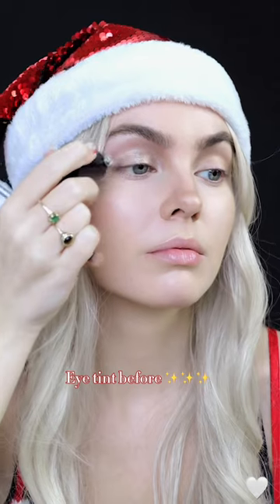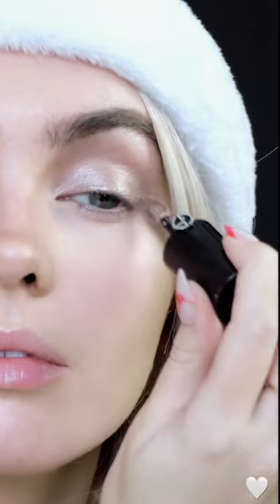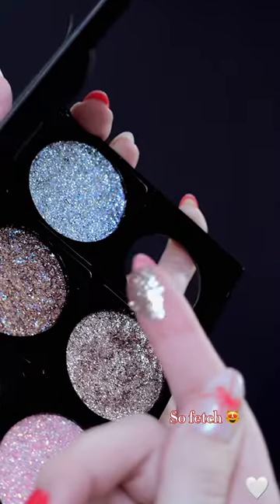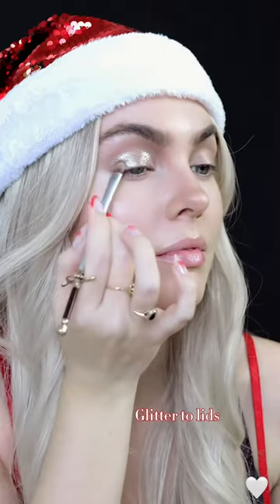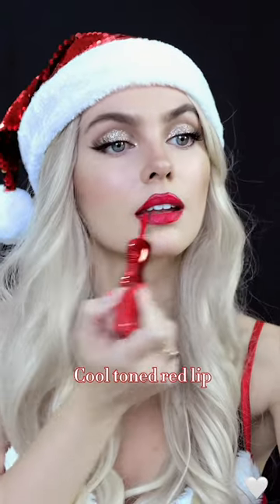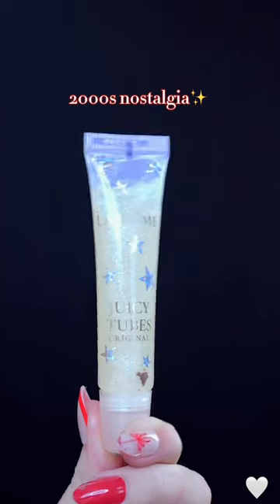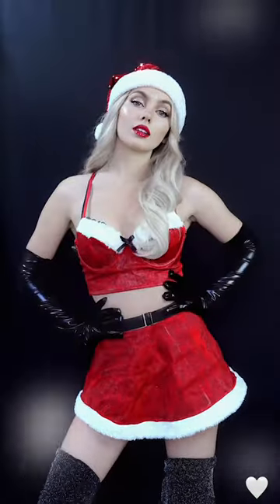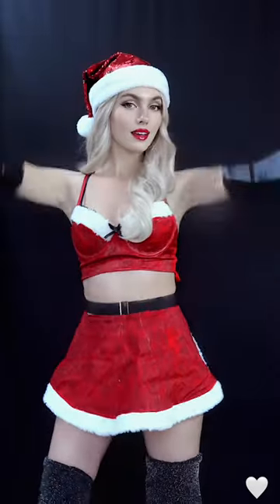Renee Rapp as REGINA GEORGE💋 Mean Girls 2024 Makeup Tutorial!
Regina George is ✨sparklier✨ than ever 🎵

Who’s excited to see MeanGirls 2024, based on the Mean Girls Musical in theatres soon? I 💕 Renee Rapp and am a huge fan of the original Mean Girls (2004) 💋 The makeup looks I’ve seen so far in the Paramount Pictures trailer are stunning. Here’s my take on the iconic talent show scene - it would be perfect for NYE 🪩